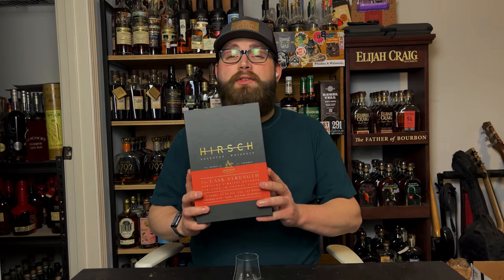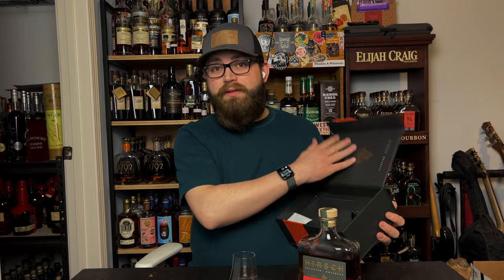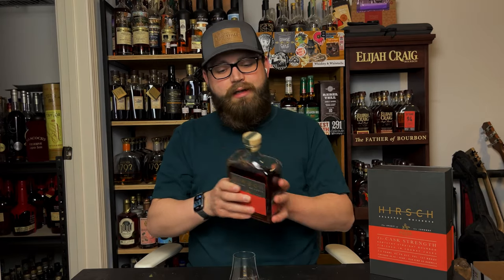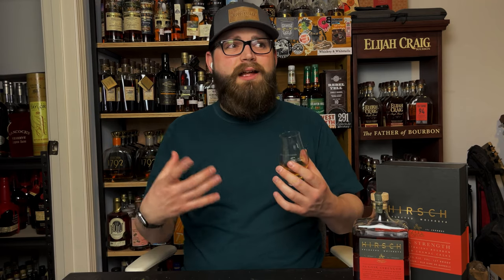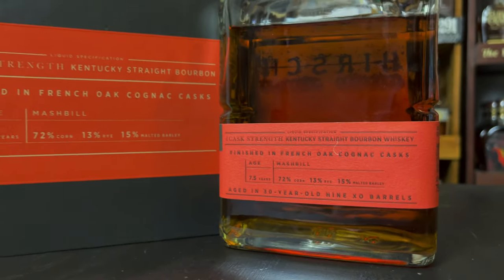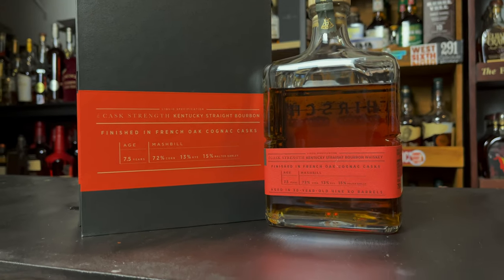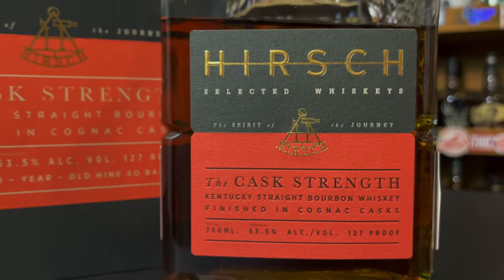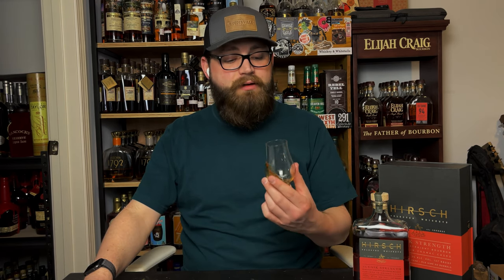Hirsch 7.5 Year Cognac Finish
Hirsch 7.5 Year Cognac Finished Bourbon
Proof: 127
Age:  7.5 Years
Distillery: Hirsch (Willett Sourced)
Mashbill: 72/13/15
Price: $200 (ish)

***This bottle was NOT sent to me, but lent to me, by It’s Bourbon Night***